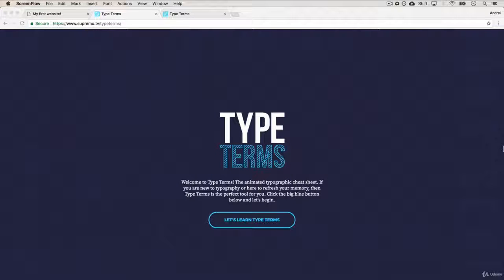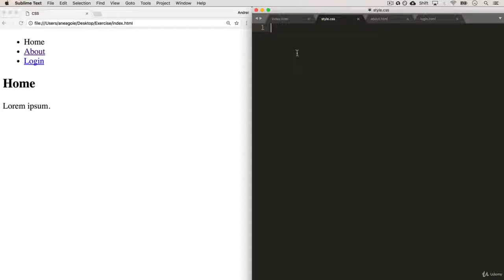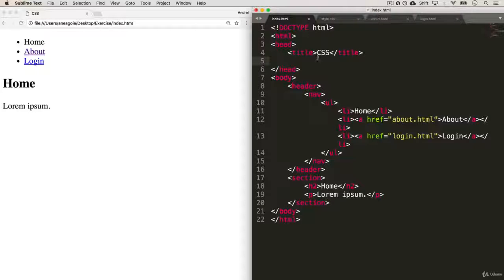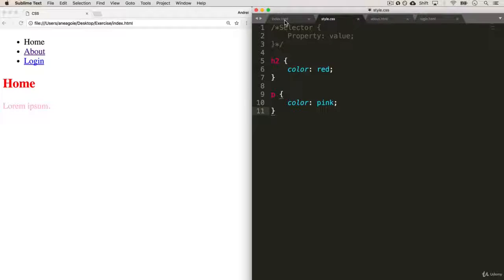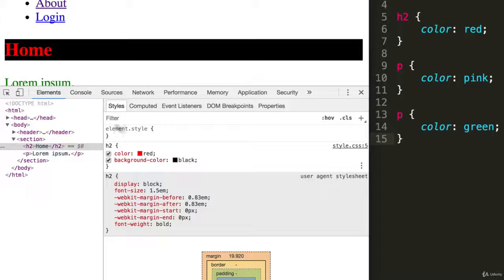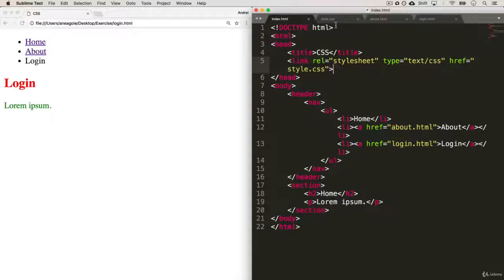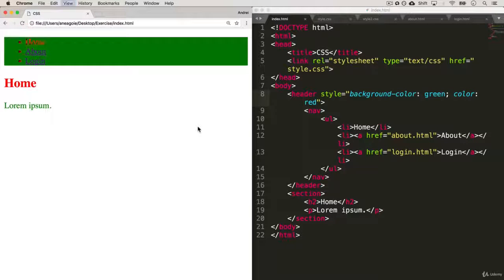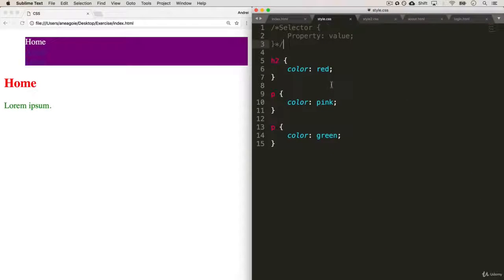2 Your First CSS | Learn JavaScript | Complete Web developement course